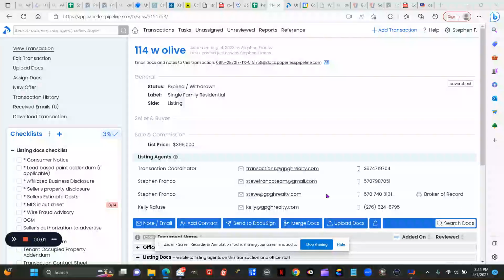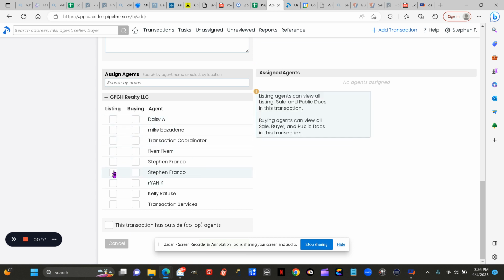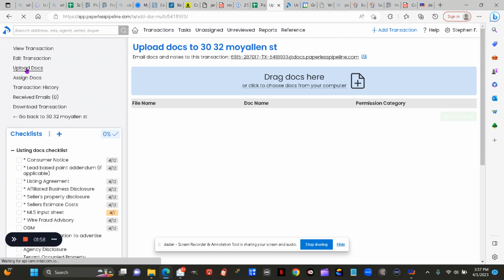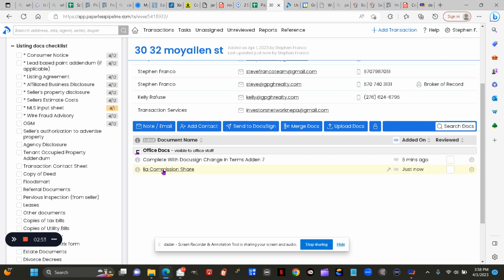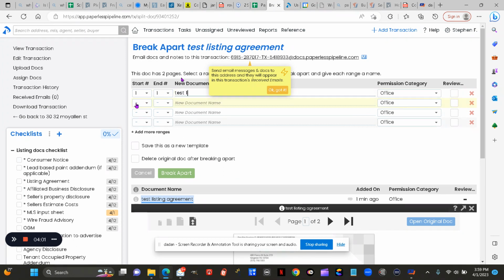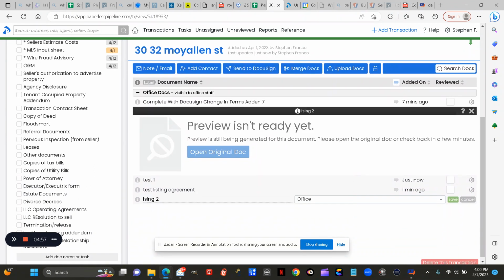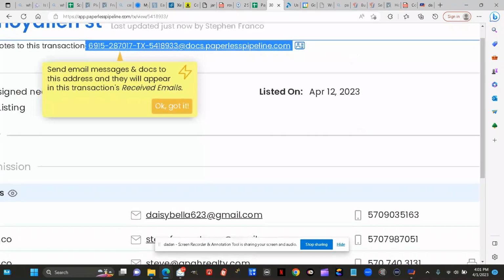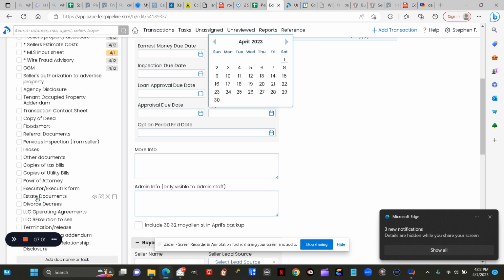Paperless Pipeline Video Training a